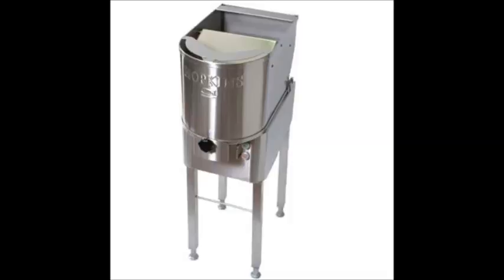Hopkins CBC Interview